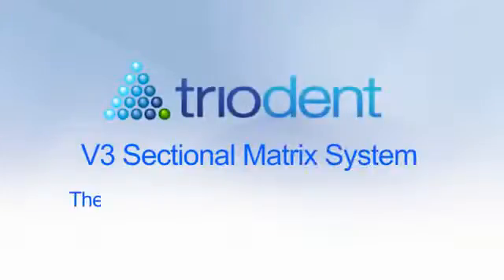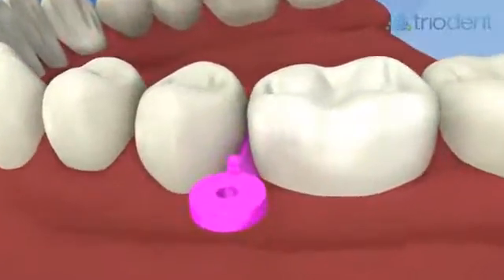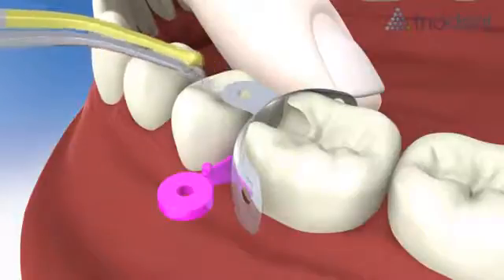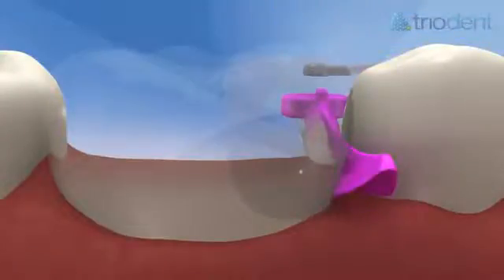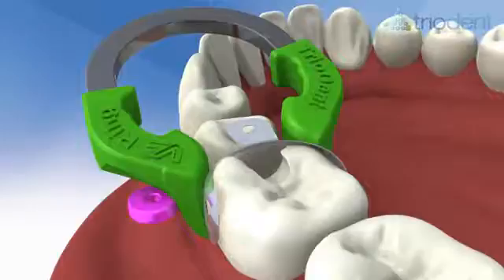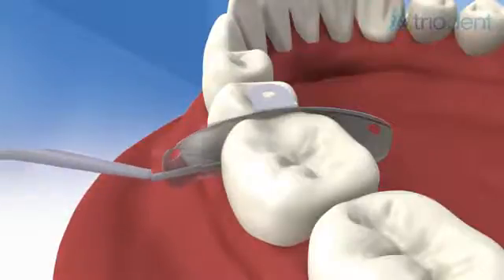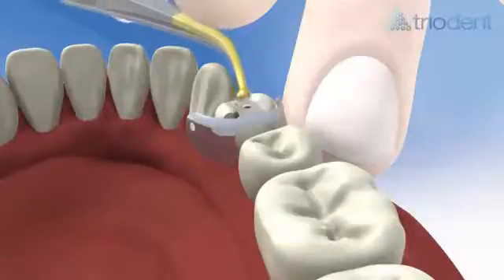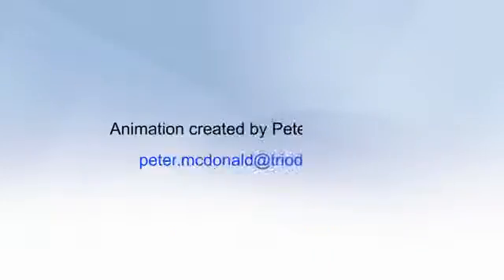Triodent V3 System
The V3 Ring has the widest indications for use of any sectional matrix ring. The only nickel-titanium ring, the V3 ensures optimal separation forces to produce perfect, tight contacts and an anatomically correct Class II composite restoration.

Best ring for wide cavities
Outstanding spring strength
Optimal force for tooth separation
NiTi for spring elasticity
Glass-fiber reinforced plastic tines
V-shaped tines accommodate wedge
Two rings -- Universal (green) for large teeth and Narrow (yellow) for small teeth
Stable in forceps
Stable on the teeth
Fully autoclavable
Stackable for multiple restorations

The V3 Ring produces high-quality, anatomically accurate restorations. The nickel-titanium ring has exceptional strength for stability and exerts optimal separation force on the teeth to produce consistently tight contacts. The V-shaped tines ensure there is no competition with the wedge in the embrasure, and they grip both teeth equally, preventing the ring from collapsing into wide cavities.